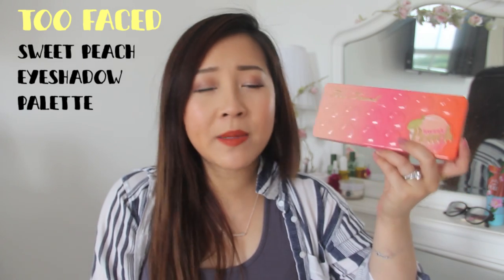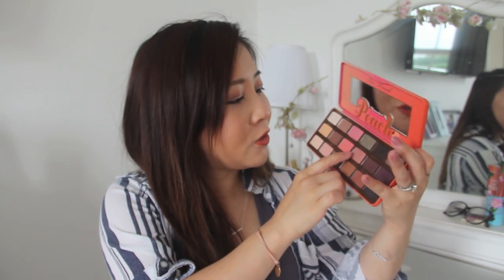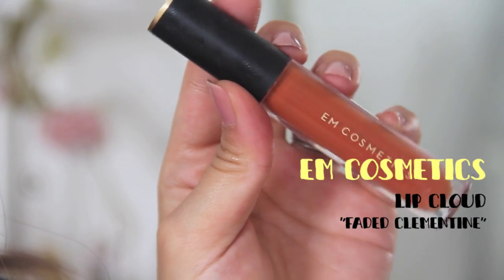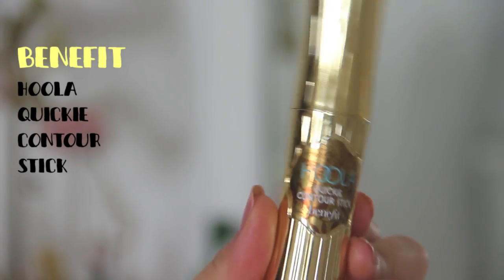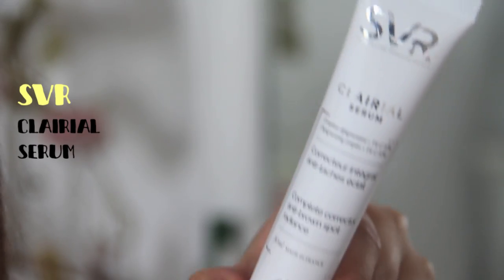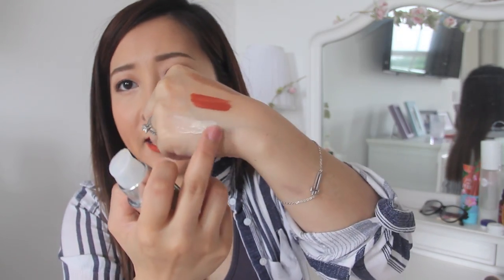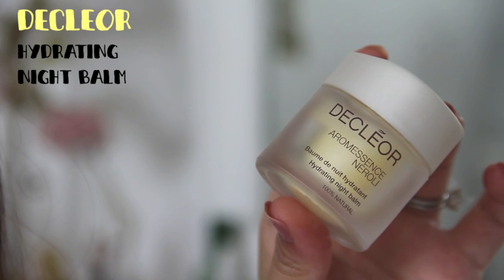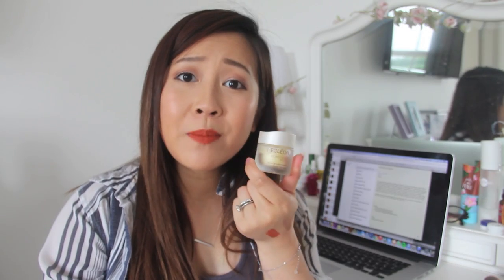May Favourites 2017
Hello sweeties and lovelies,

Welcome to my May Favourites! Got some awesome products to share with you all this month!

Products mentioned:
Too Faced Sweet Peach Palette,
Em Cosmetics Lip Cloud in Faded Clementine,
Benefit Hoola Quickie Contour Stick,
SVR Clairial Serum,
Caudalie Eye Cream,
Decleor Hydrating Night Balm

Love, your friend Bubz xo